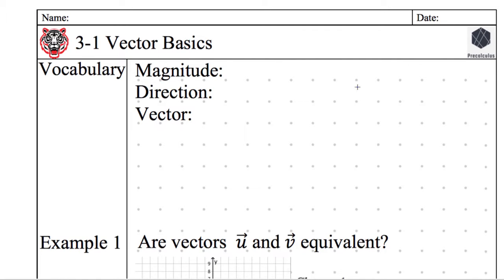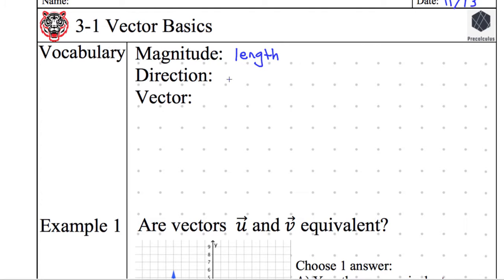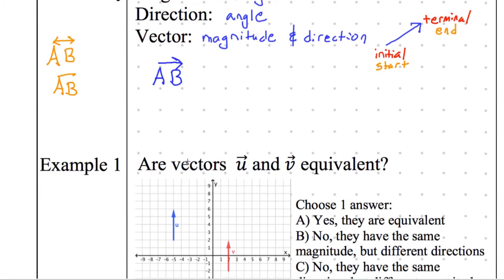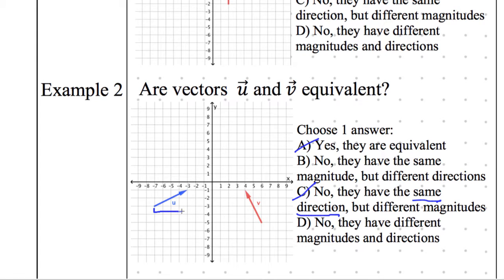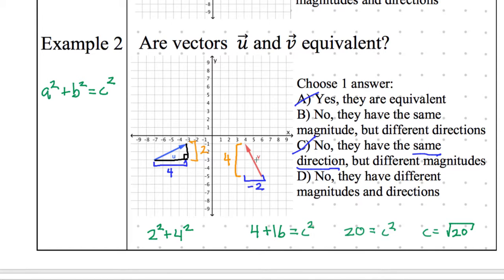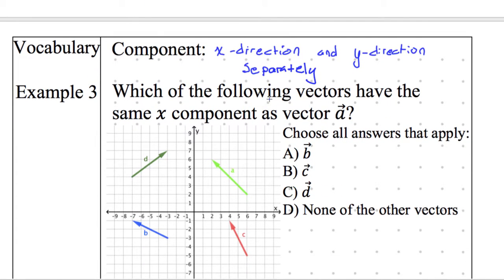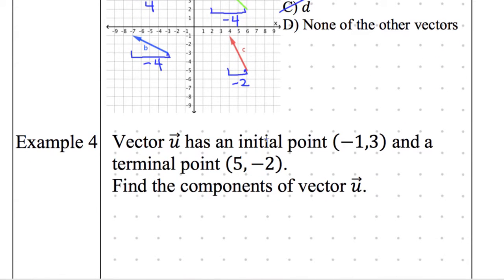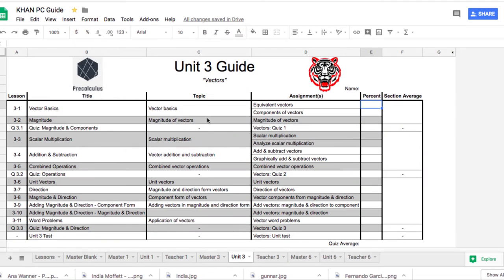Precalculus notes 3-1 Vector Basics